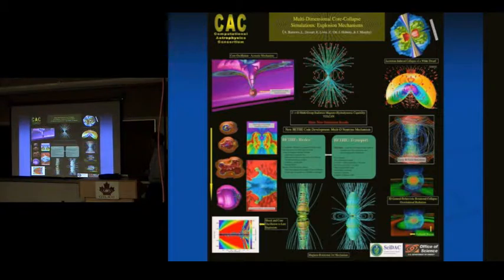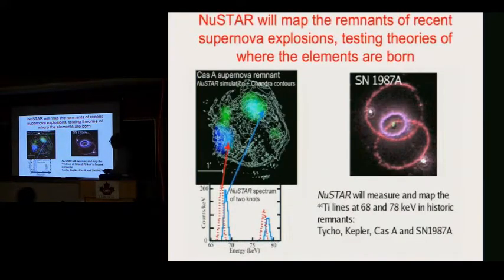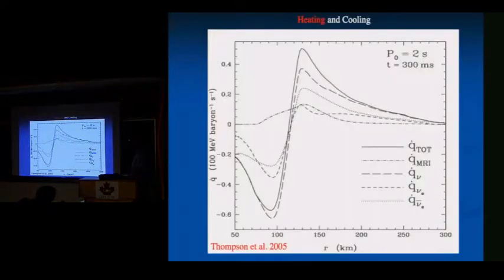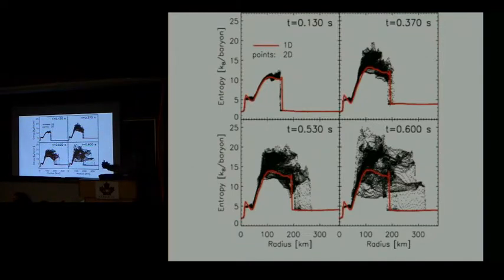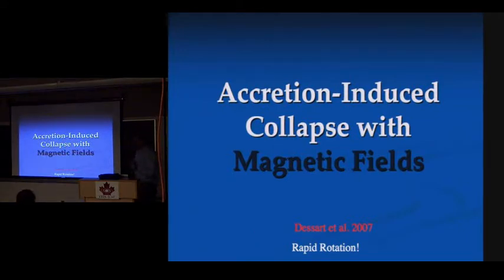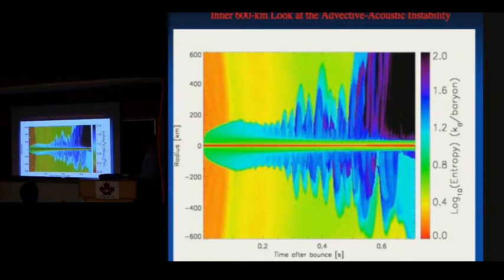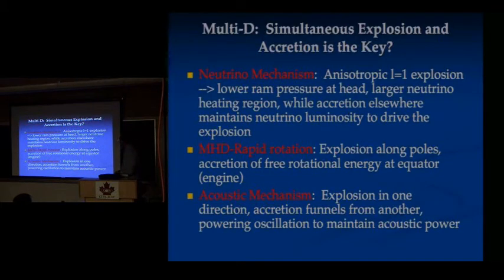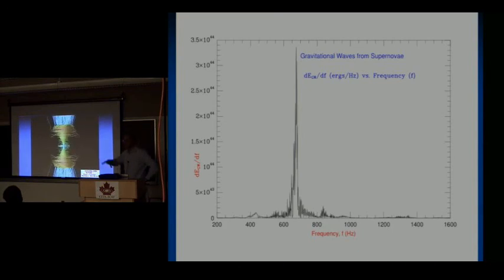CITA 144: New Insights into the Mechanism of Core-Collapse Supernovae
Title: New Insights into the Mechanism of Core-Collapse Supernovae
Speaker: Adam Burrows (Princeton)
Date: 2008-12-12